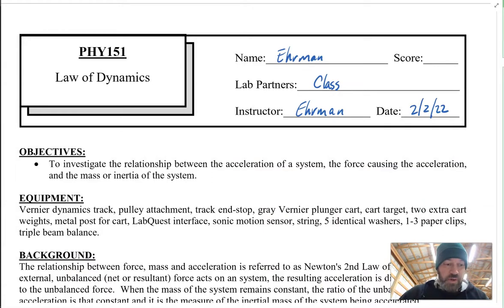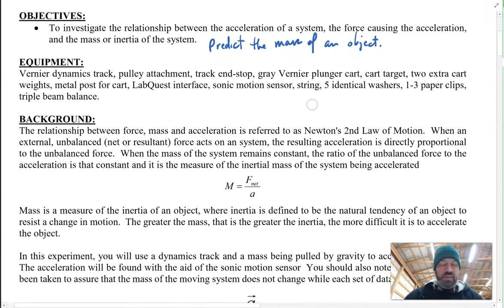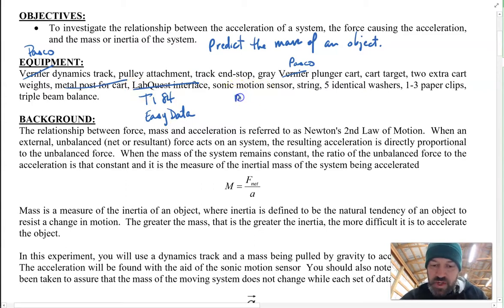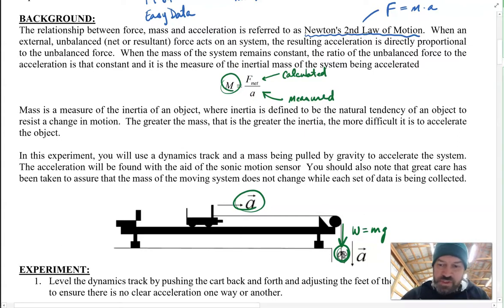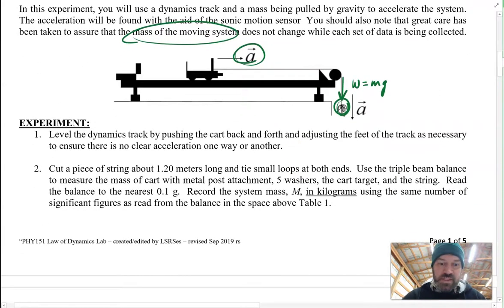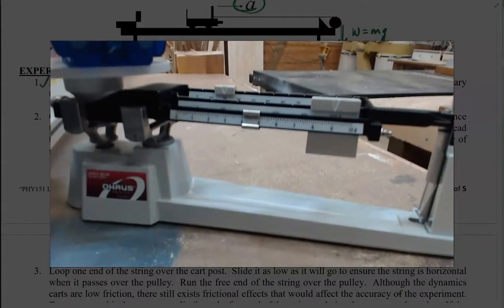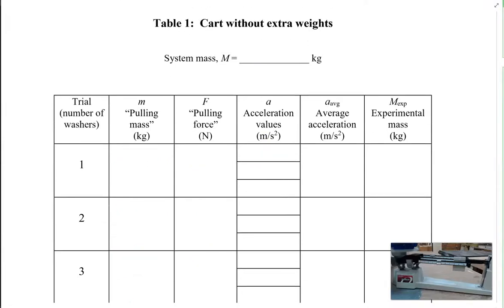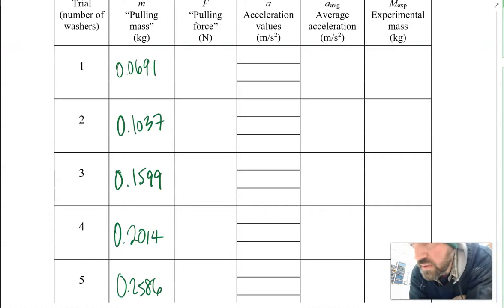Physics Lab 04 Law of Dynamics (Newton's 2nd Law)